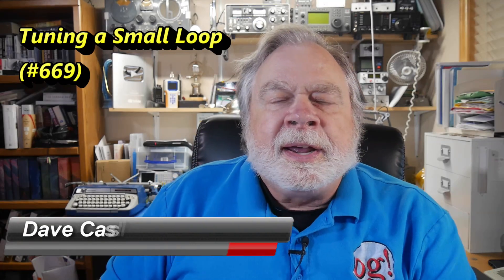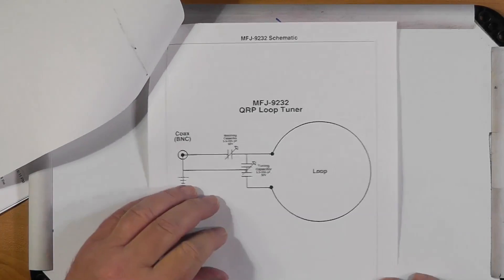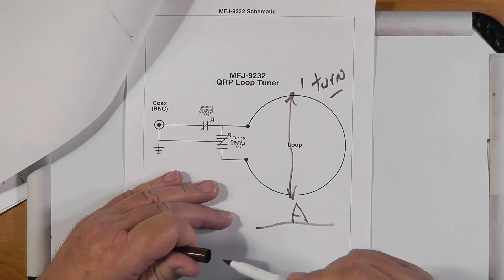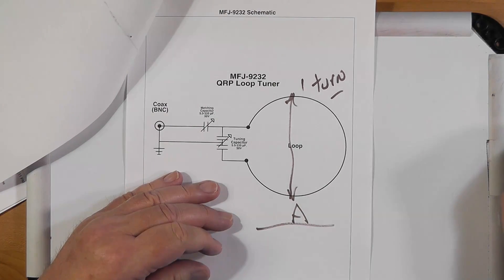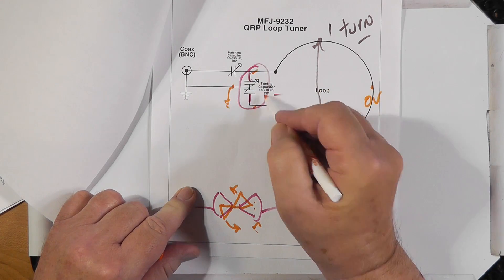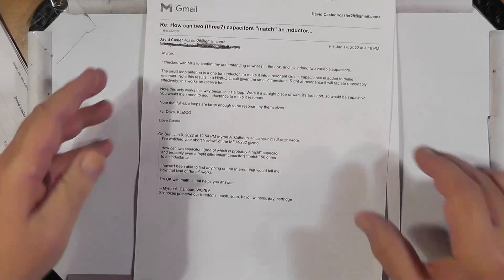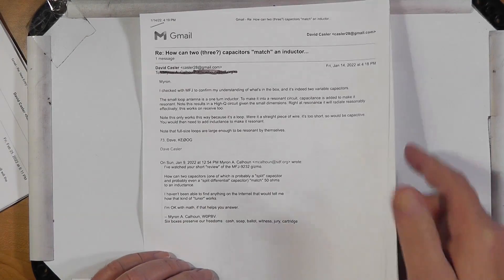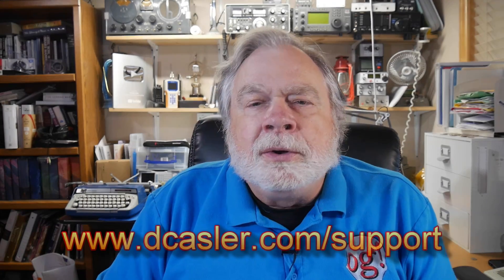Tuning a Small Loop (#676)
Myron, W0PBV, asks "How can two capacitors match 50 ohms to an inductance?" It's actually quite simple.